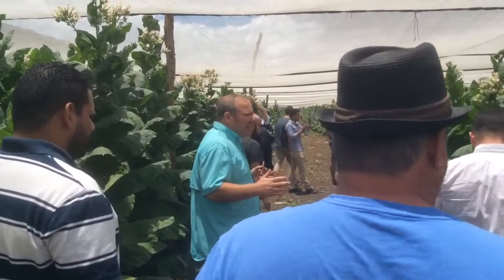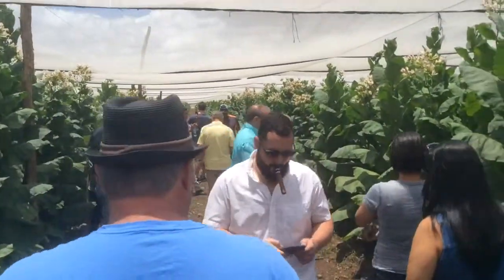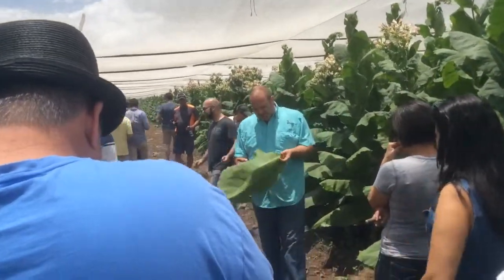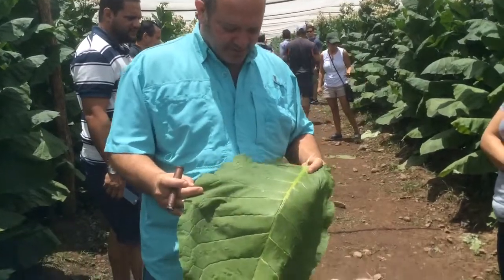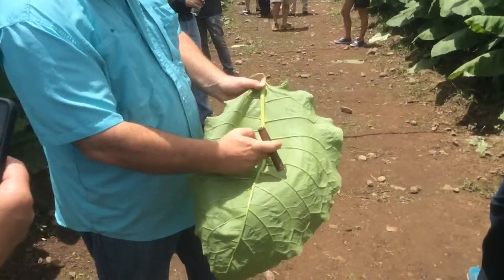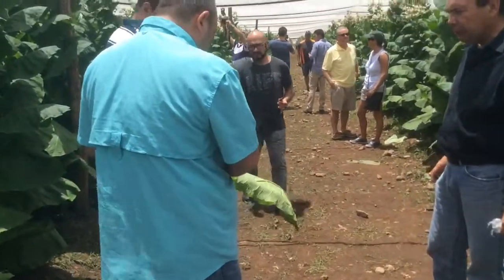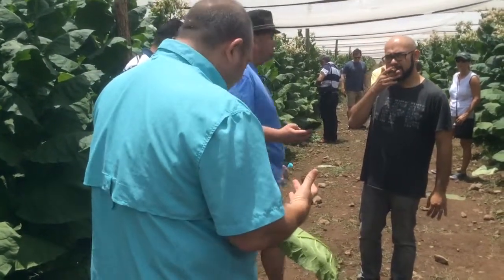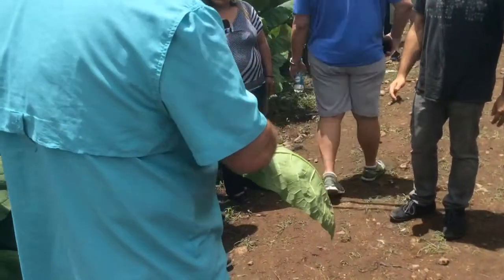Honduras / Nicaragua 2015 Part 8: Plasencia Farm - Shade Grown Tobacco Under Cheesecloth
We go under the cheesecloth at the Plasencia farm and take a look at some Shade Grown tobacco. We also learn a little of Rocky Patel's quality standards for wrapper.